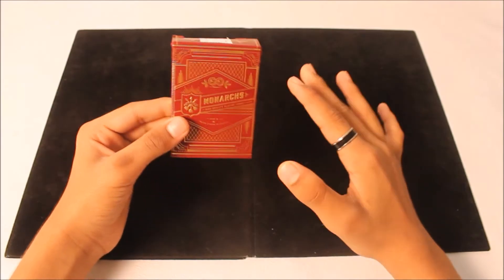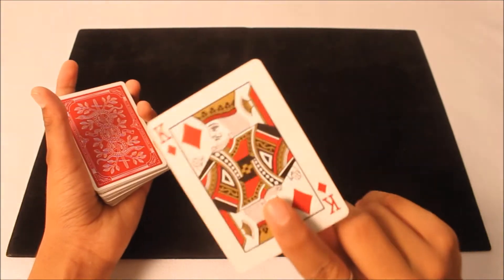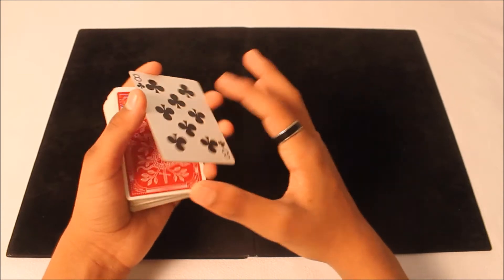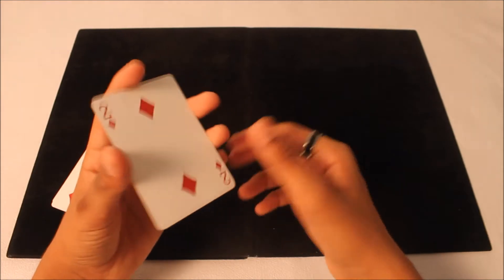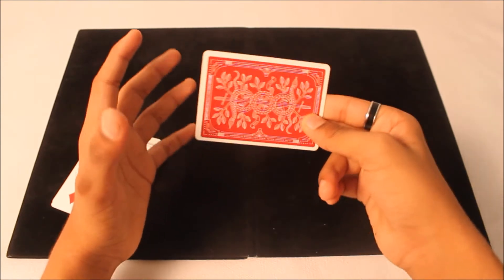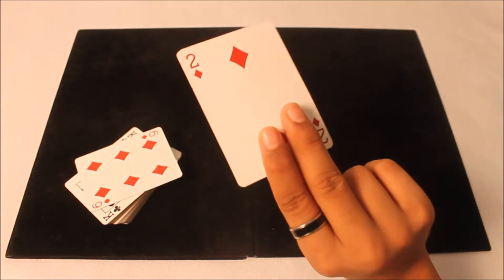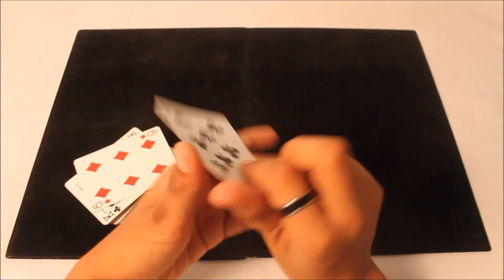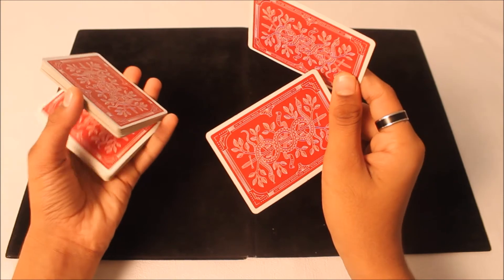Snap Change Tutorial [HD]